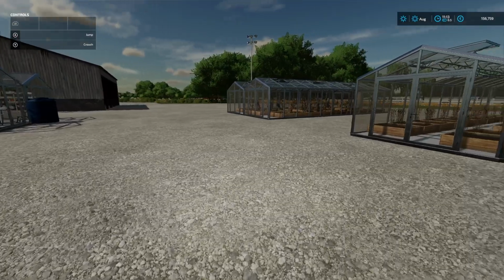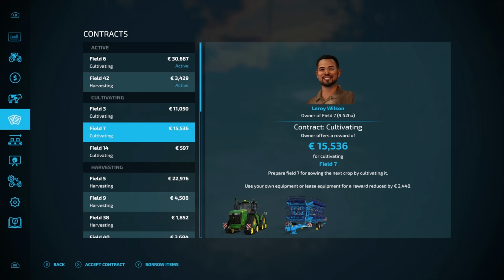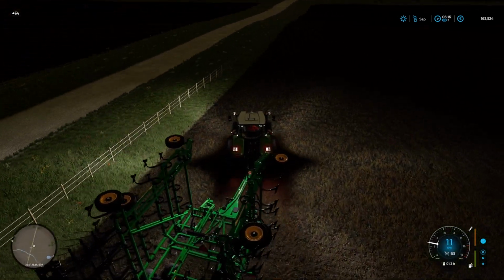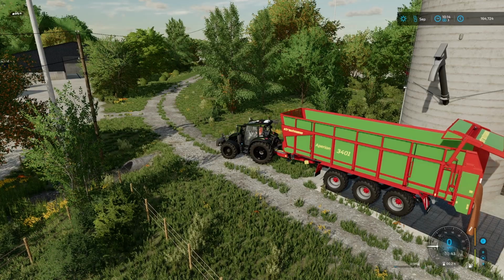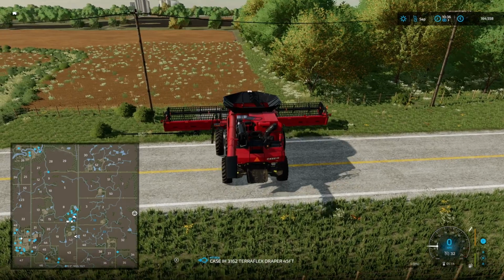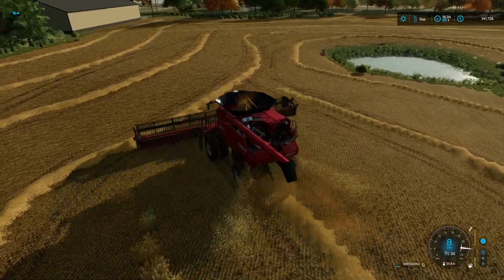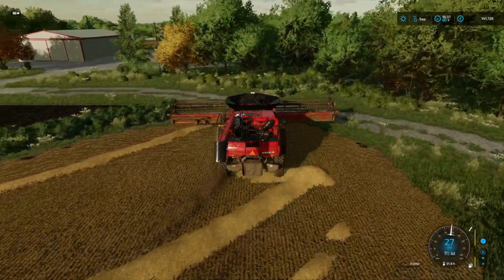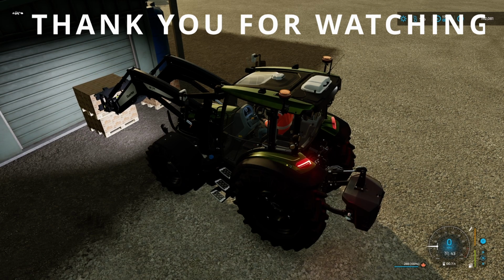EDGEWATER SASKATCHEWAN | LETS PLAY |EP 9| FS22| WE ARE BACK| NEW INVESTMENT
Welcome to a lets play of Edgewater Saskatchewan map by South Sask Modding, BcBuhler Farms.

We start this map off with contractors yard, centrally situated in rural Saskatchewan, just outside of Edgewater.

We have no land except for our yard but do have some good equipment.

The bank balance is quite small but we have an vision.

We want to become a textile empire, or at least make some clothes.

Bank loans are allowed, but must be secure by farm land. That means we can take loans up to the value of farm land we own or the max allowed by the game.

Workers are allowed